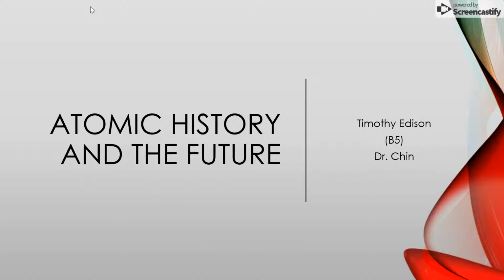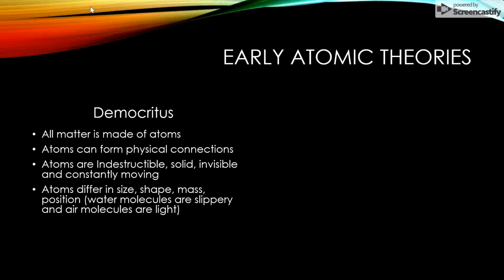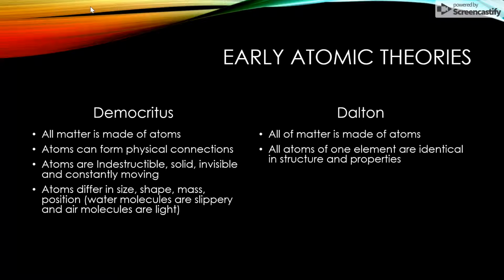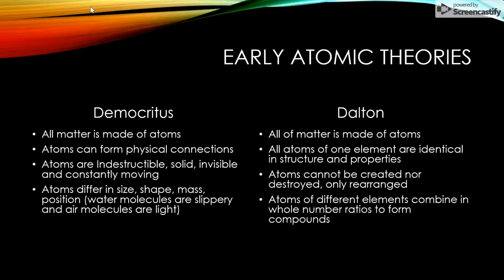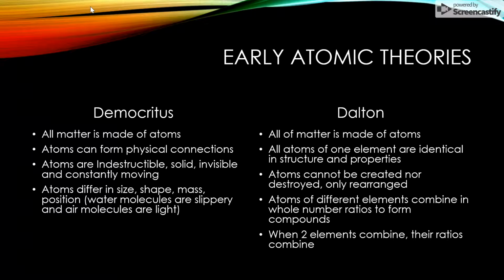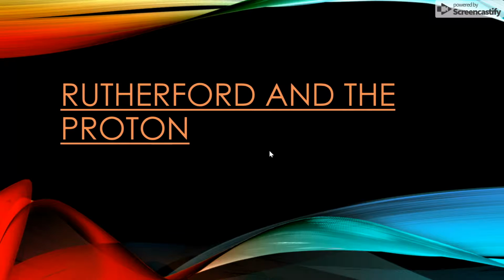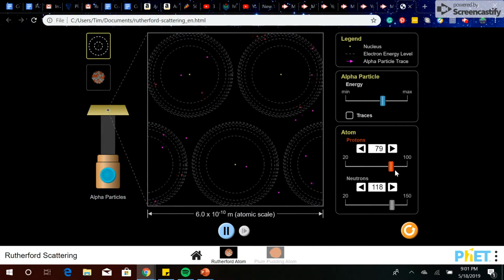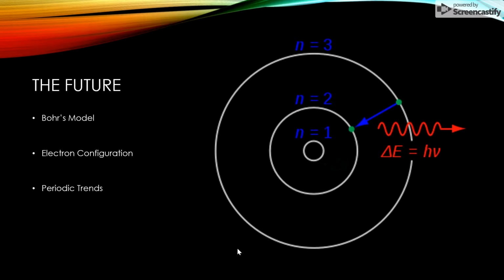Early Atomic History: CHEM FINAL 2019